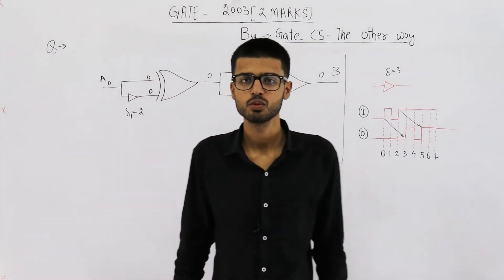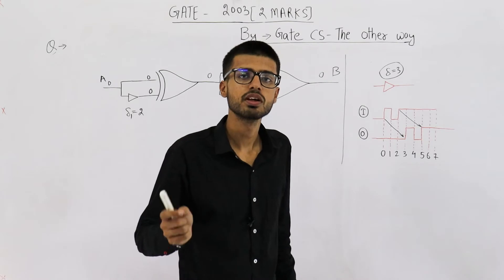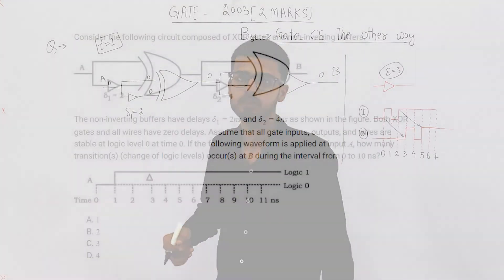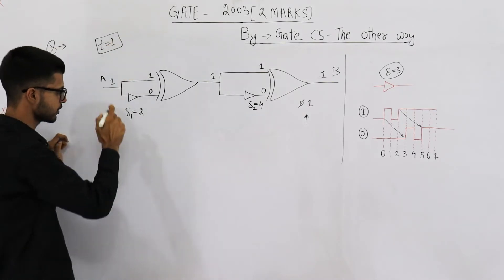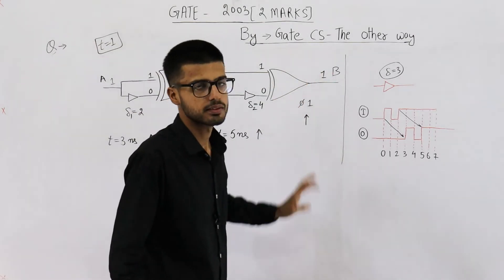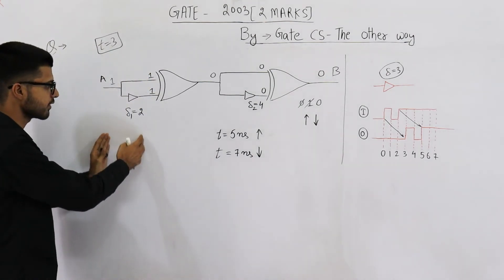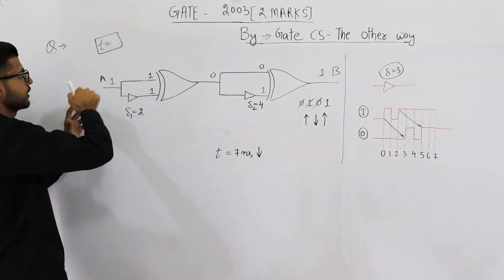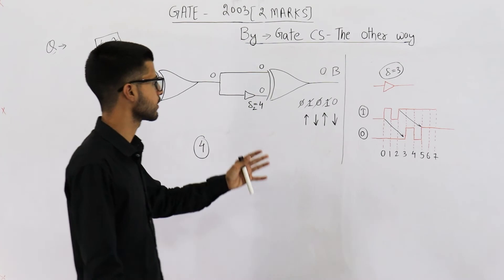Gate 2003 pyq DIGITAL | Consider the following circuit composed of XOR gates and non-inverting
Consider the following circuit composed of XOR gates and non-inverting buffers.

The non-inverting buffers have delays δ1=2ns and δ2=4ns as shown in the figure. Both XOR gates and all wires have zero delays. Assume that all gate inputs, outputs, and wires are stable at logic level 0 at time 0. If the following waveform is applied at input A, how many transition(s) (change of logic levels) occur(s) at B during the interval from 0 to 10 ns?

(a)1
(b)2
(c)3
(d)4